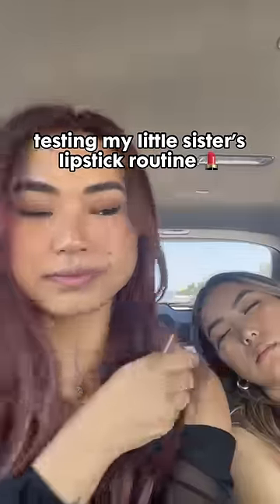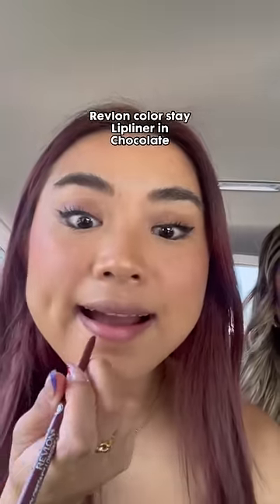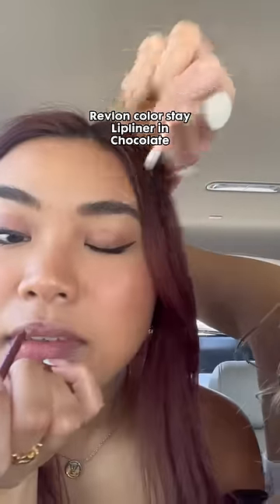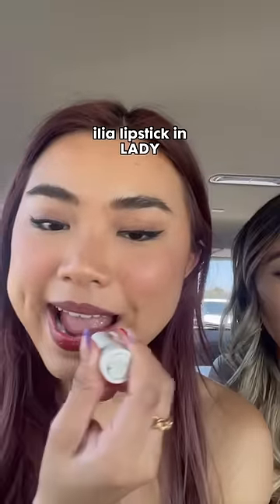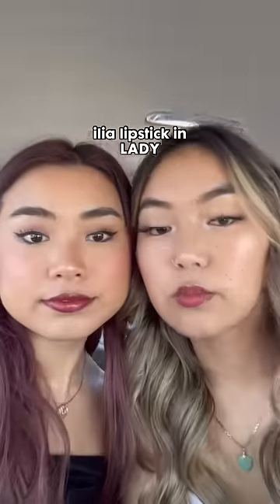testing my little sister’s lipstick routine 💄